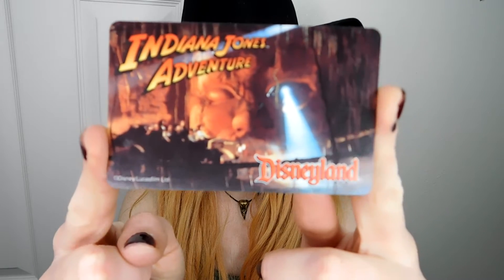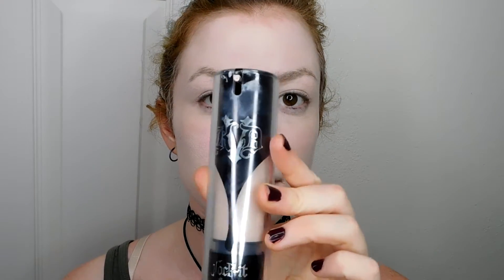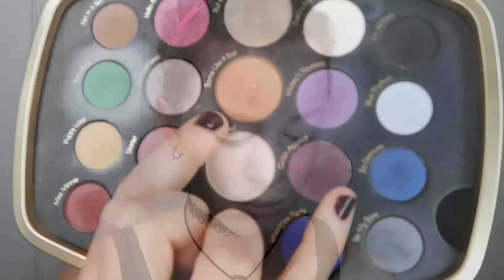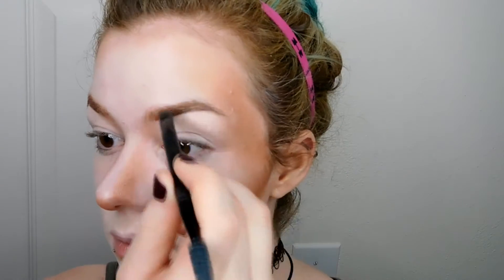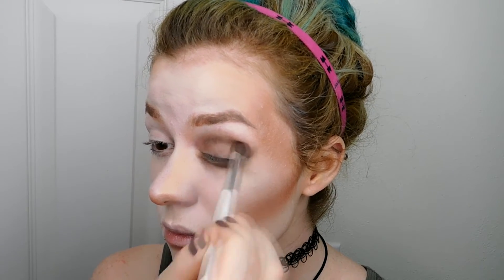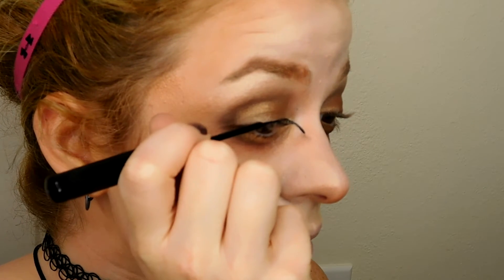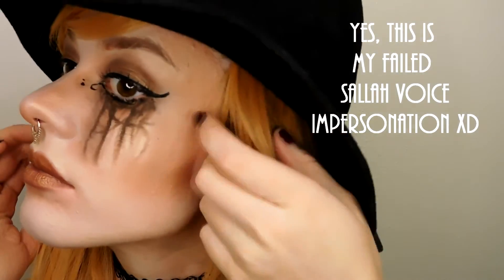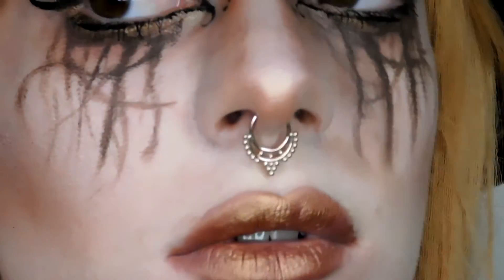Indiana Jones Adventure Ride Inspired Makeup | Disney Ride Makeup Tutorial Series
Herrrro! Thank you for taking the time to watch this video! This makeup look was inspired by Disneyland’s Indiana Jones Adventure: Temple of the Forbidden Eye ride. If you have any Disney rides you'd like to see me recreate in makeup form, please leave them in the comment section below. ^.^
Makeup Products Used:
☽ Kat Von D Lock It Tattoo Foundation in Light 42
☽ Ecotools Kabuki Brush
☽ Knock Off Beauty Blender from Target
☽ Angled Powder Brush
☽ Elf Angled Eye Brush
☽ Elf Fluffy Eyeshadow Brush
☽ Angled Eyebrow Brush and Spoolie
☽ Too Faced Primed and Poreless Loose Powder
☽ Sephora Collection Minnie's World in Color Eyeshadow Palette
          ❀ Colors Used: Put a Bow on It, Miss Minnie, Some Like it   Dot, Red Carpet Arrival
☽ NYX Liquid Noir Black Liner
☽ Maybelline Eyestudio Gel Pot Liner in Brown
☽ Maybelline the Colossal Spider Effect Mascara
☽ Master Hi-Light Hi-Lighting Bronzer in 50 Light Bronze
☽ Too Faced Candlelight Glow
☽ Lime Crime Velvetine in Cashmere
Picture Credit:
☽ Indiana Jones Ride Loading and Unloading Dock, Example Picture of Vines
Let's Be Friends:
Please be kind to your peers! All comments are approved by me in order to avoid bullying or negative, distasteful comments.